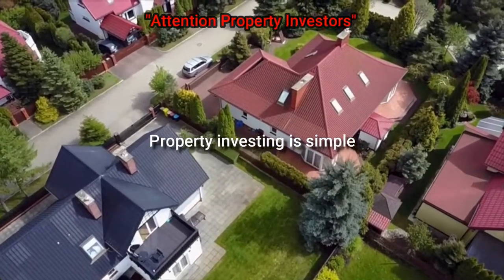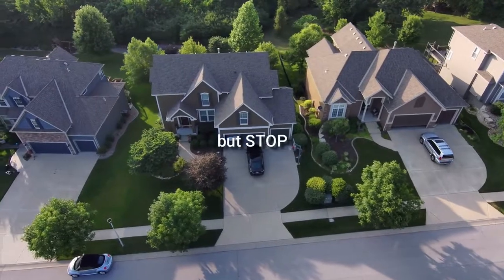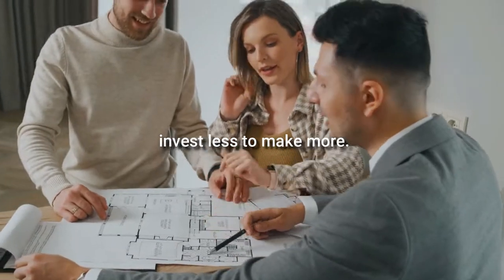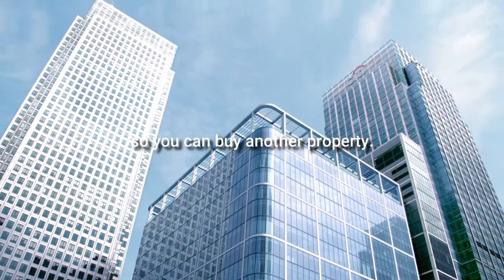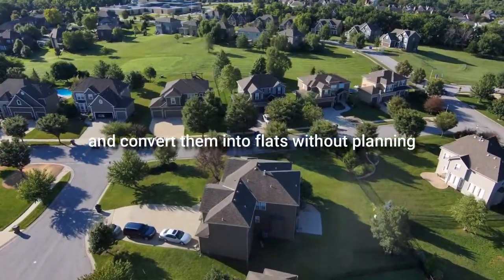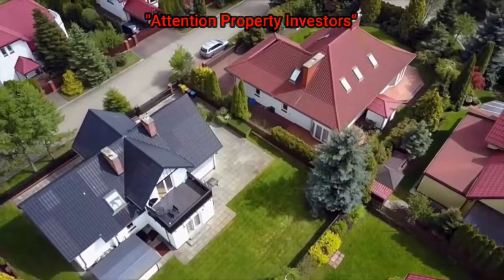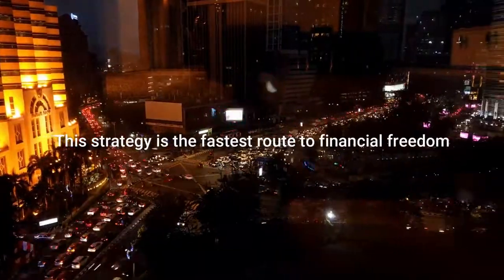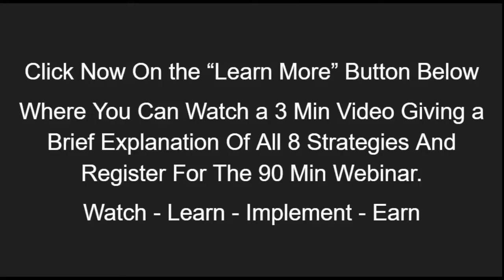8 Property Investment Strategies That will Blow Up The Profitability Of Traditional Investing!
Click the Link to Register For The 8 property Investment Strategies Webinar
On This Webinar, you will learn 8 strategies for property investment that will turn what you know about property investment, on its head!
8 Property Investment Strategies That will Blow Up The Profitability Of Traditional Investing!